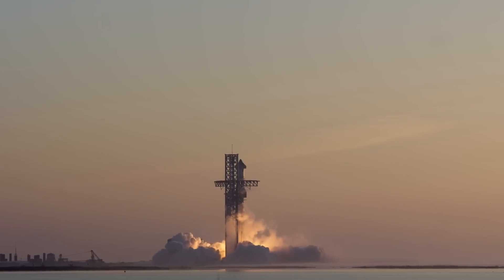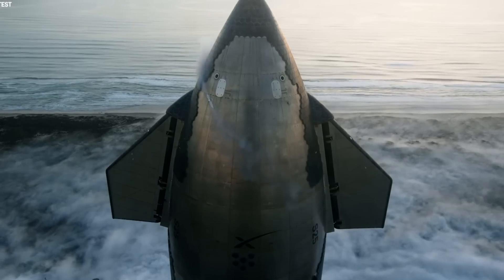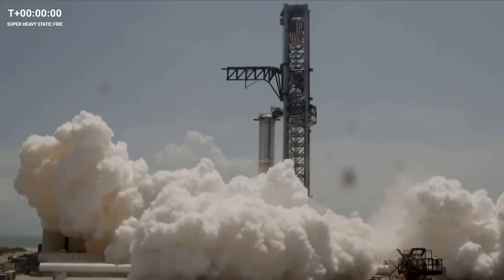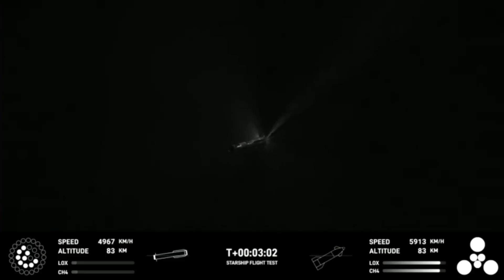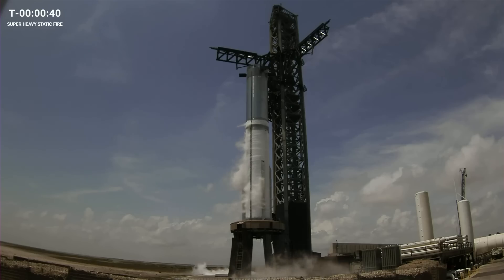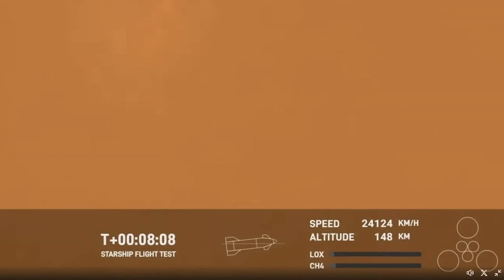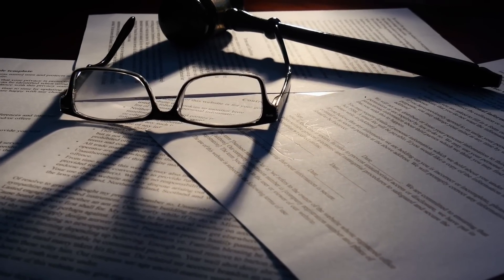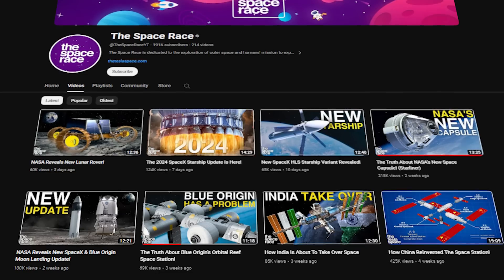The SpaceX Starship Test Flight 2 Update Is Here!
Starship Test Flight 2 Update Is Here!

Last Video: NASA Reveals New Lunar Rover!